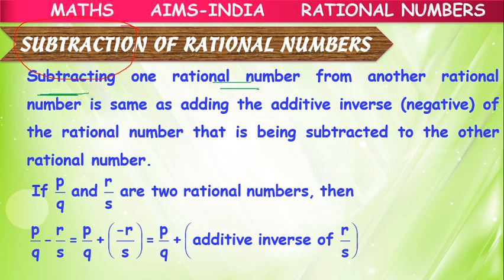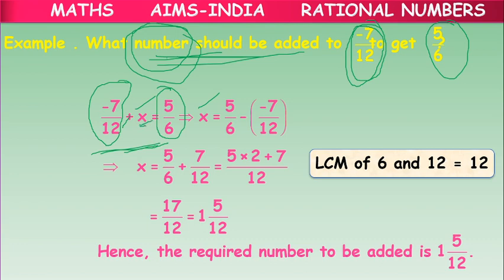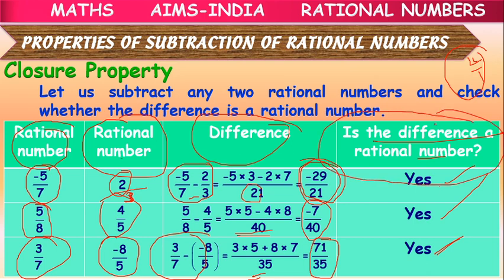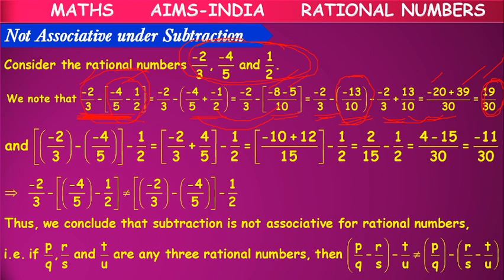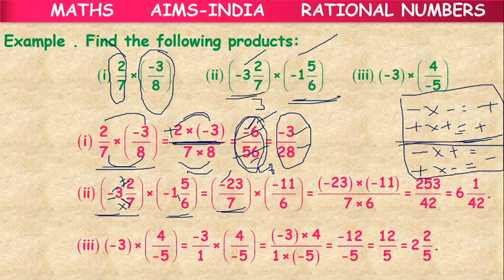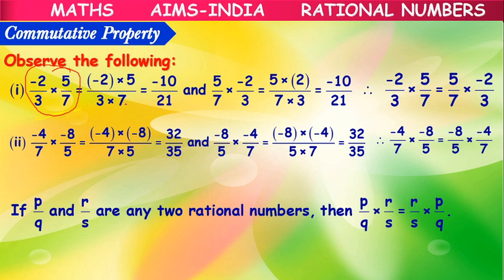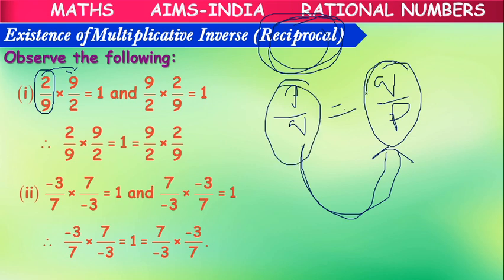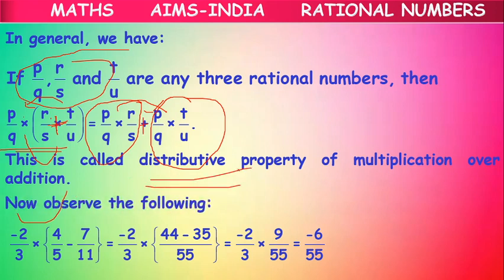8TH & 9TH || MATHS || RATIONAL NUMBERS || LECTURE 04 || VIDEO || BRIDGE COURSE